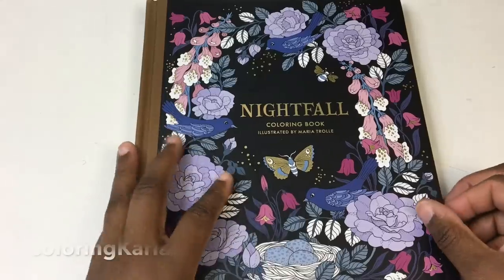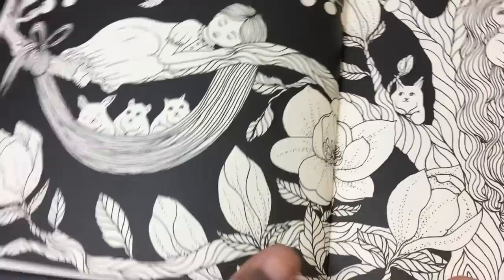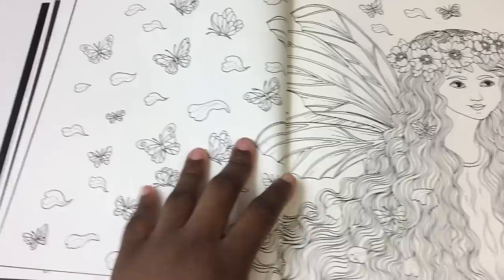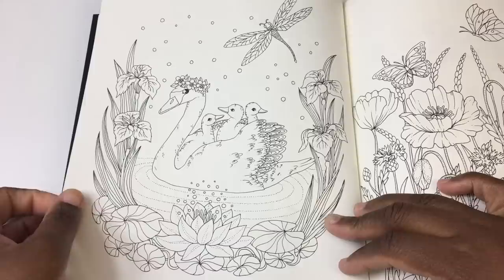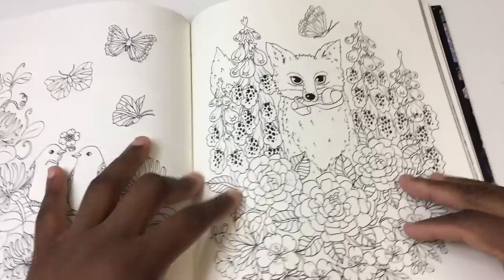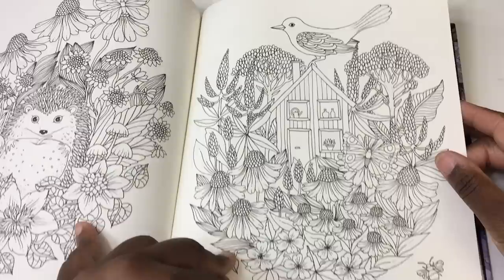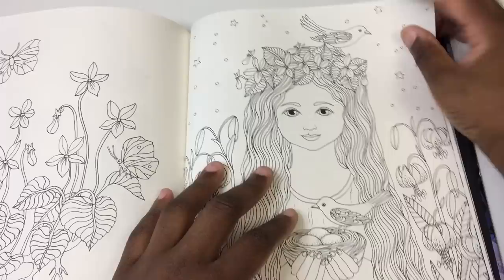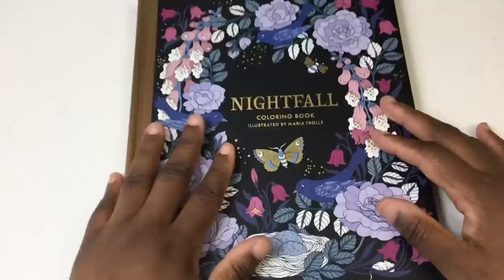Nightfall Coloring Book: Originally Published in Sweden as "Skymningstimman" by Maria Trolle review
In this video I review the coloring book Nightfall Coloring Book: Originally Published in Sweden as "Skymningstimman" by artist Maria Trolle (which I'm sure I pronounce wrong in the video).

This book has 98 pages is double sided and not perforated. This book is also hard cover. But it does take light washes of watercolor and watersoluble pencils very well. Overall I like this book even if I don’t like the whole thing about not knowing what page the index of plant names is referring to.

Amazon wishlist:

*Production Equipment*
Audio: Blue Yeti Microphone
Video: iPhone6S